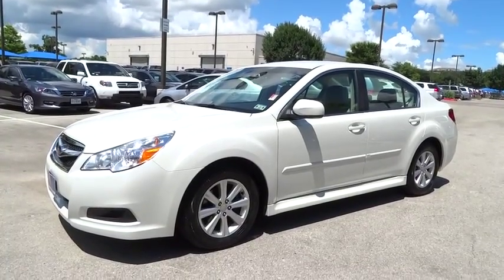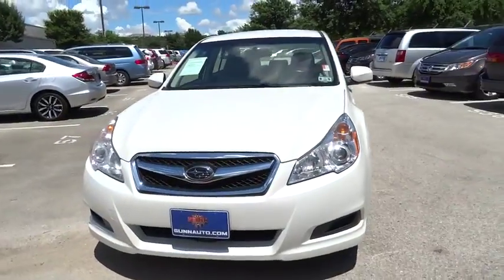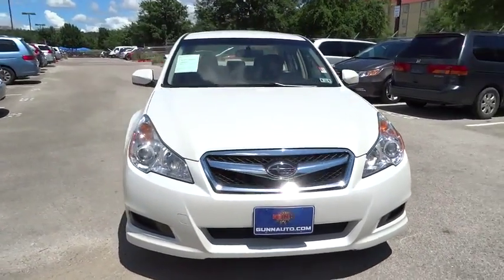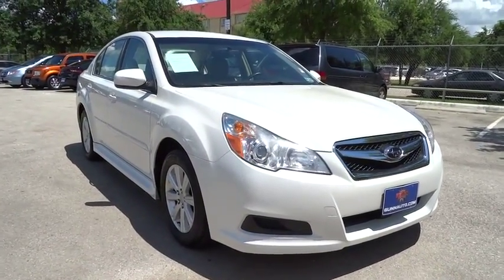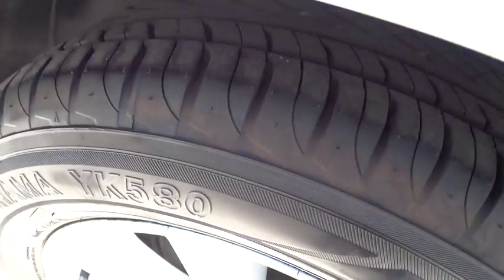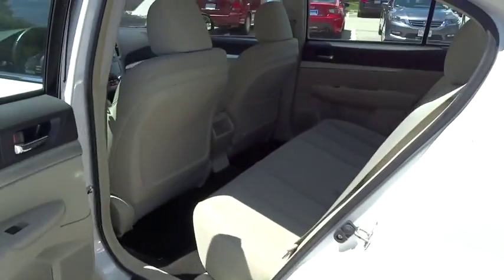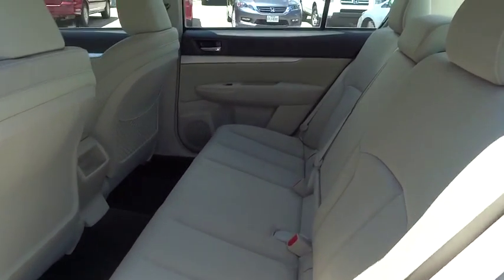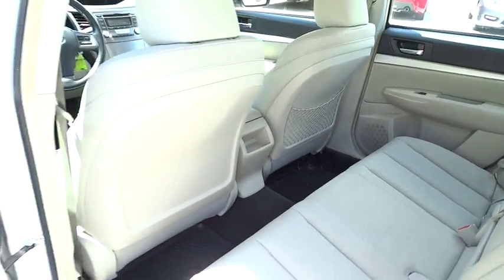2012 Subaru Legacy San Antonio, Austin, Houston, Boerne, Dallas, TX Pw0566b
2012 Subaru Legacy
2012 Subaru Legacy 2.5i Premium - Stock#: Pw0566b - VIN#: 4S3BMCC62C3030120

Gunn Honda
14610 IH-10 W

CARFAX 1 owner and buyback guarantee! All Wheel Drive!!!AWD! New Arrival.. Safety equipment includes: ABS, Traction control, Curtain airbags, Passenger Airbag, Daytime running lights...Other features include: Bluetooth, Power locks, Power windows, Cruise control, Audio controls on steering wheel...